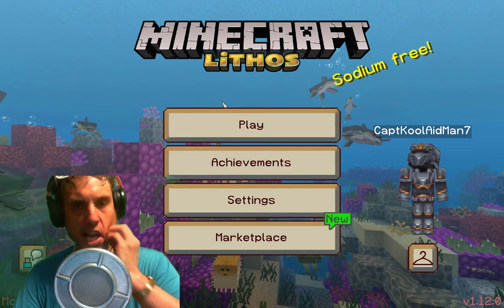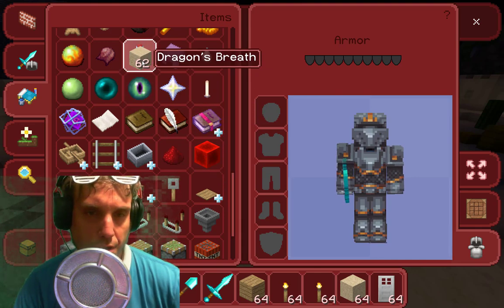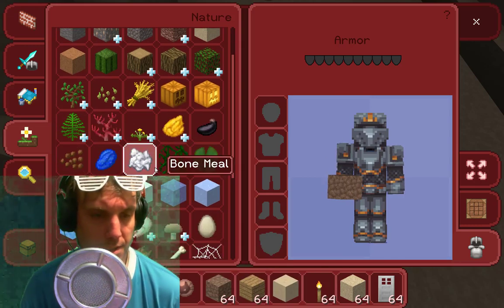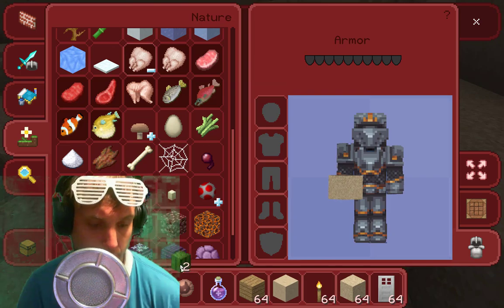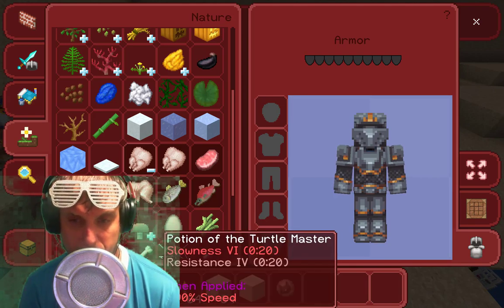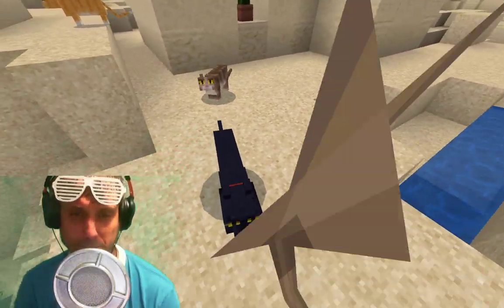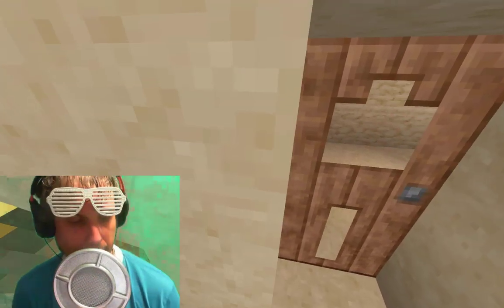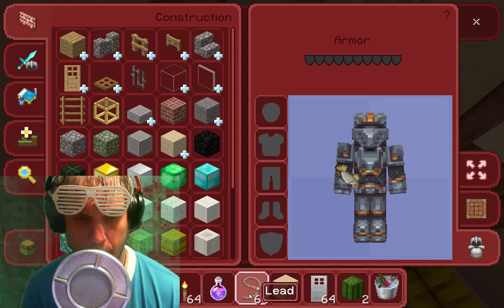Minecraft Gameplay - 2019 - Captain Kool-Aid Man 7 - Fortress Builder - ep 3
Here's how I learned to tame the new cats in Minecraft.

ExpressVPN:
Here are 30 days free to get you started:

Give the new Brave Browser a try:
Video Gamers Oasis Play Theatre: